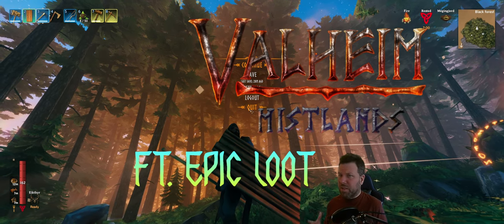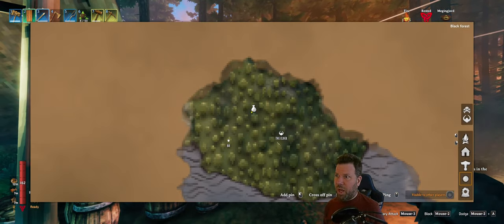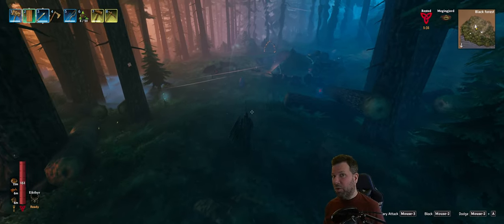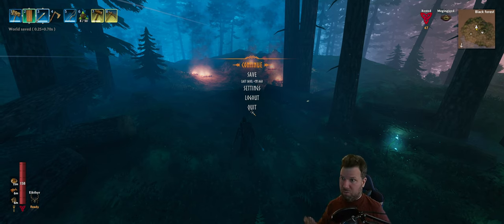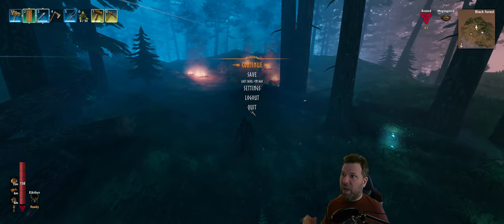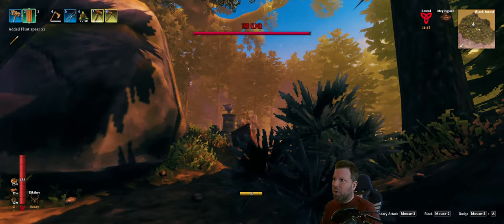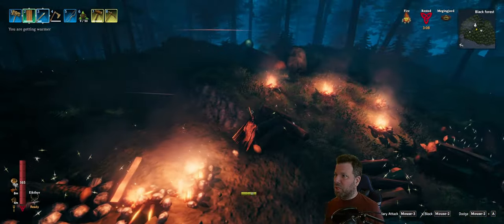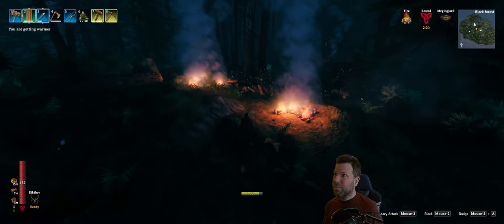Can Elder hurt Haldor? This Valheim world seed let's us test it! (plus Elder kills)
I go a couple rounds against the Elder with 1 interesting twist... Namely- Haldor(the trader) is just a spear's throw from the Elder altar. This allows us to test the bubble interaction, aggro, etc.

If you're just here for a simple Elder kill- I've got that too. It's something you can literally do with just sticks and stones (and a hammer).

If you're interested in watching the entire playthrough I have for this world seed where I start from the beginning, check out

Here's the case sensitive World seed: MnkeELA

As always I welcome your feedback.

~Chapters/Highlights~
00:00 Intro
2:21 First kill- testing Haldor interaction
12:25 Second kill- simple cumbaya with campfires

I am playing with Epic Loot, Fog of War, and Farmgrid mods.

For a brief (~10 min) overview of those mods and settings I'm using you can check out: